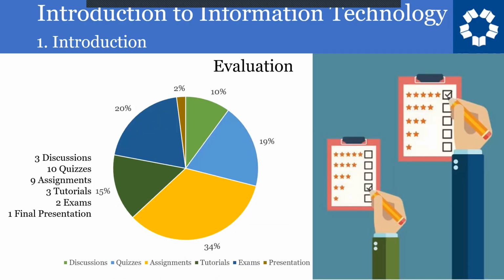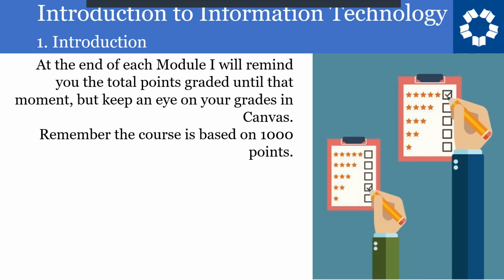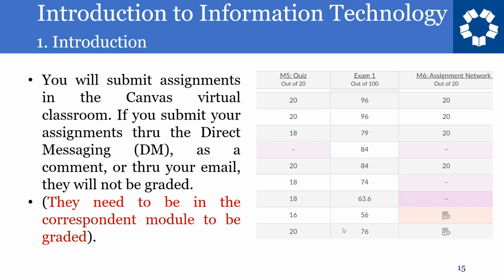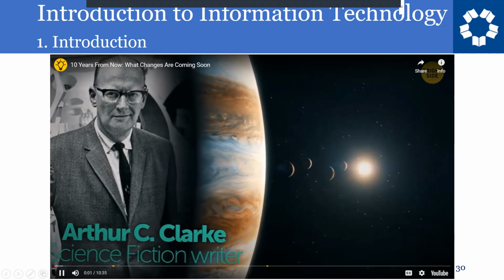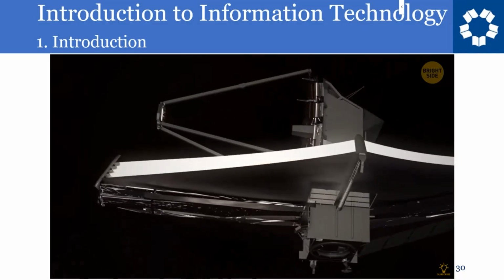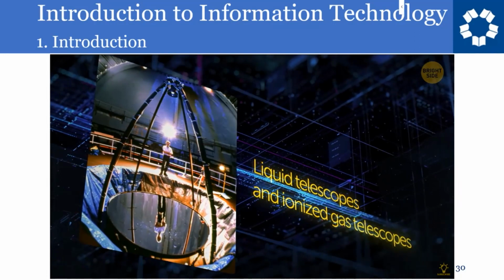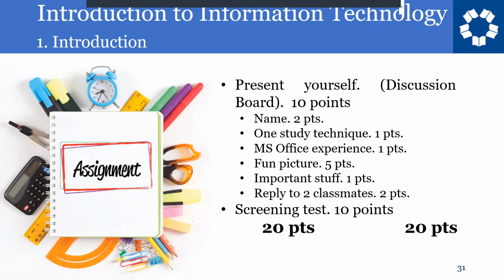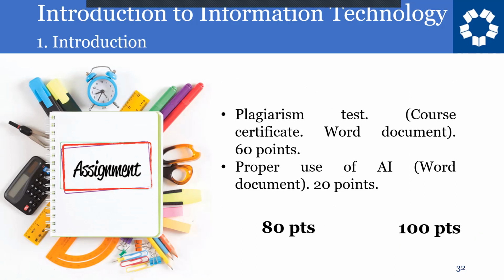INT1010 Welcome Video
PGCC
INT1010 - Introduction to Information Technology
On line classes
Welcome video. Module 1.
Prof C